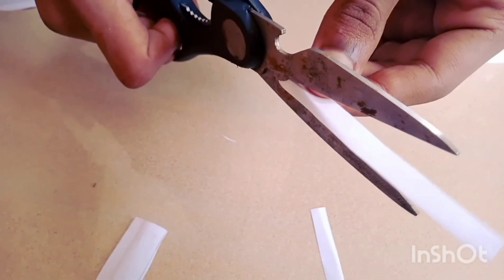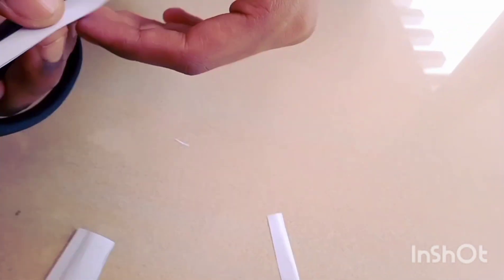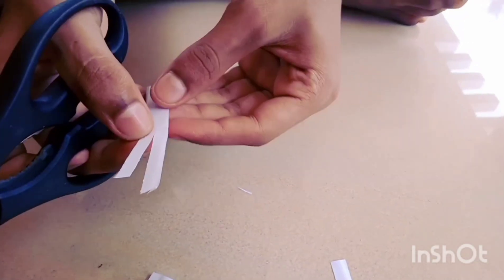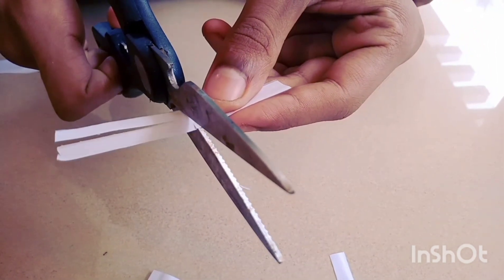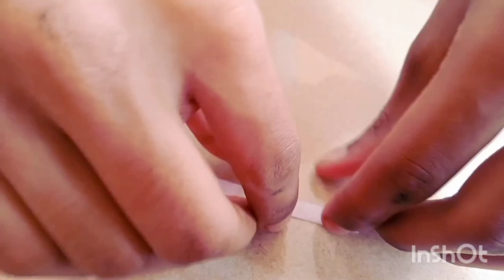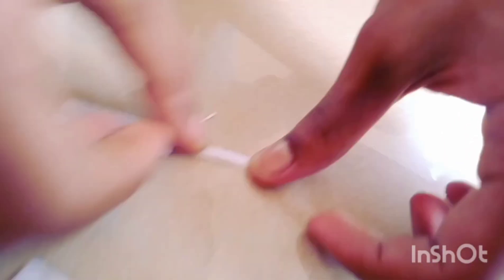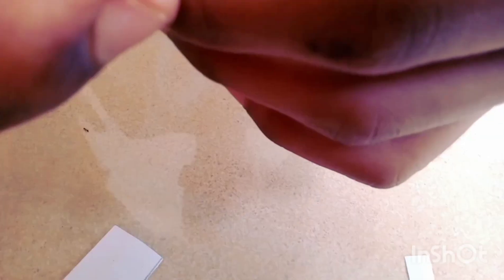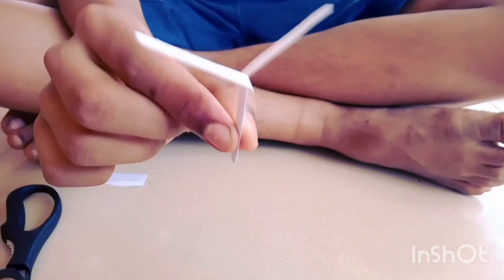easy paper fan